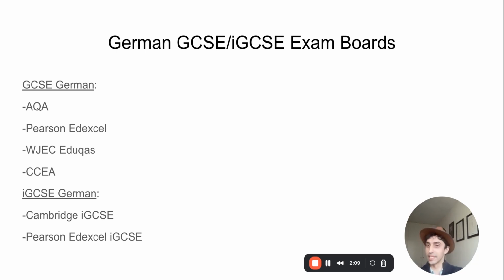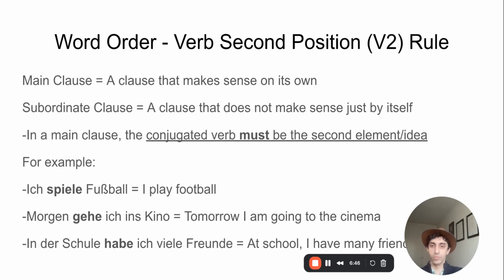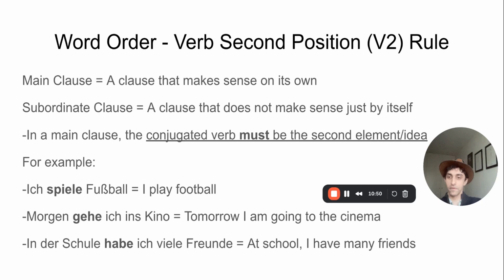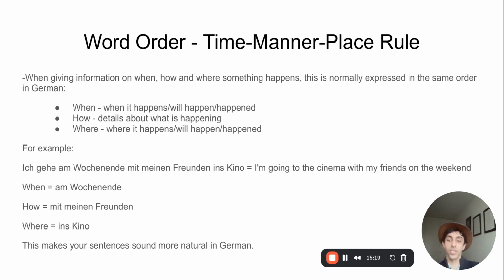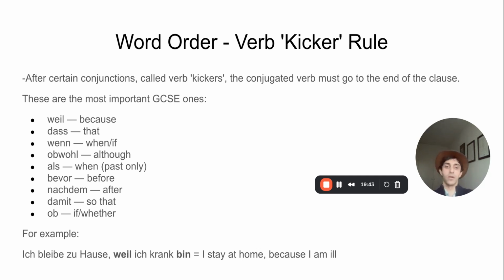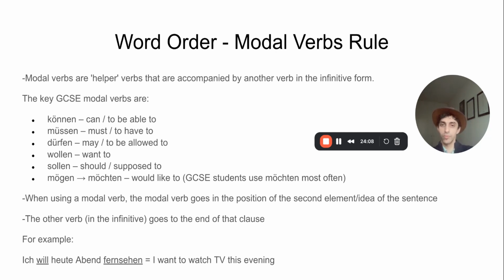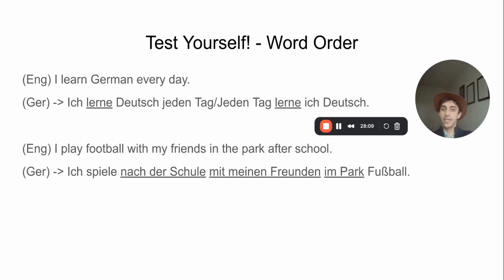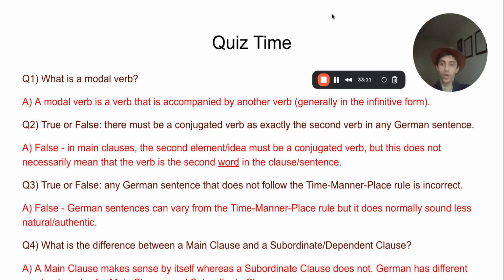German GCSE iGCSE Tutorial Word Order Google Slides 2 December 2025